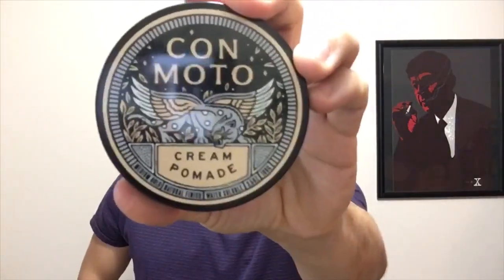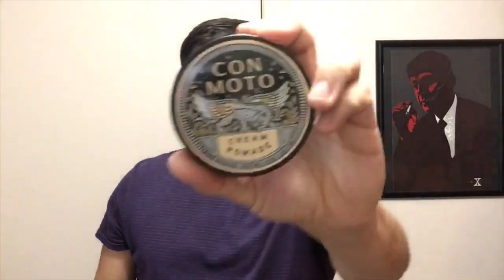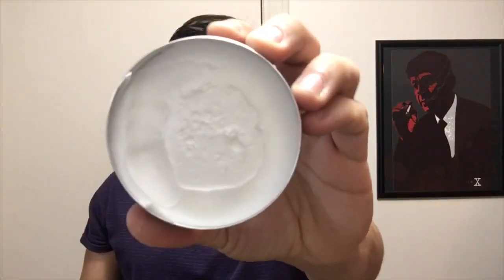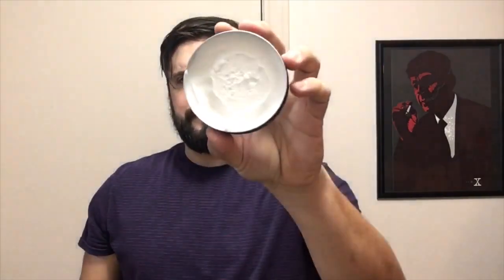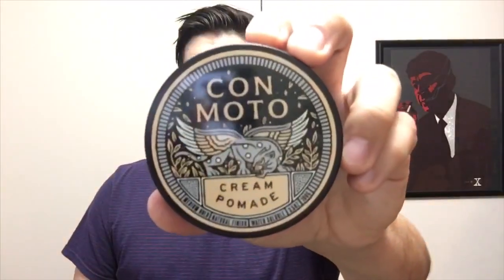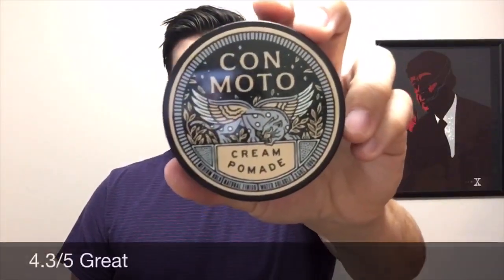Con Motto Cream Pomade Review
Rating:4.3/5
Synopsis:  A easy to use cream that leaves your hair feeling soft and hydrated after wash out.
Check me out if you feel so inclined!
Xbox Live►Egon Dangler
My rating system at a glance!
5 ►Perfect, a must buy
4.5-4.9 ►Very little flaws... if any present
4-4.4 ► May have present flaws but the pros outweigh the cons
3.9-3 ►Above average to average product with flaws but also good qualities
2.9-0 ►Flawed to terrible product with little to no good qualities